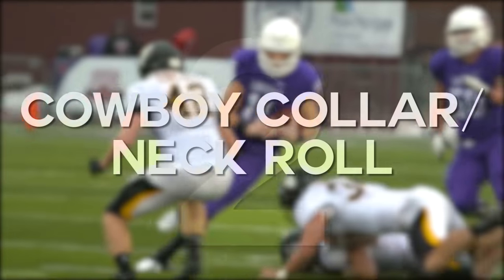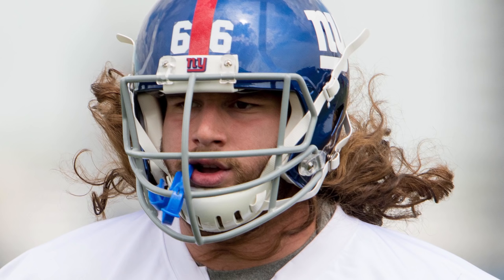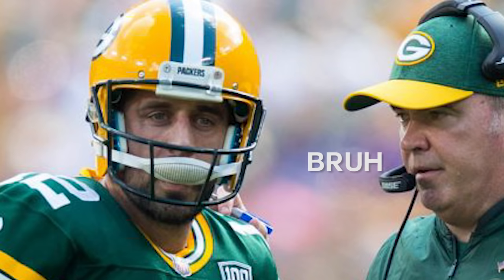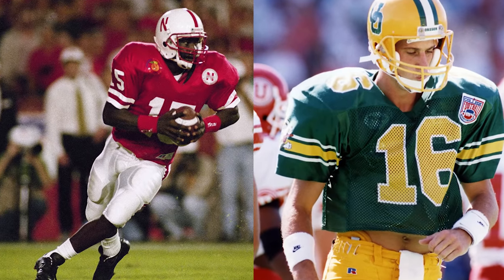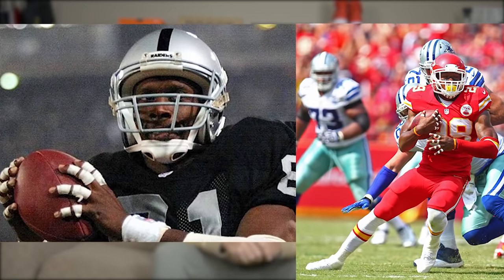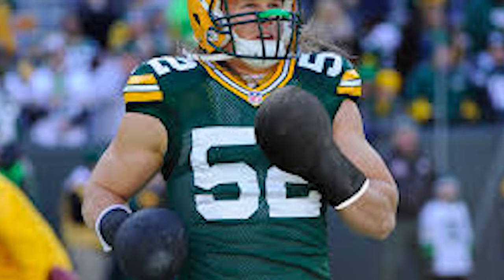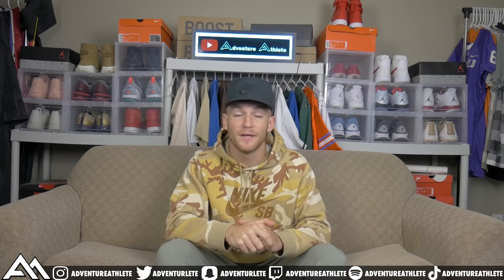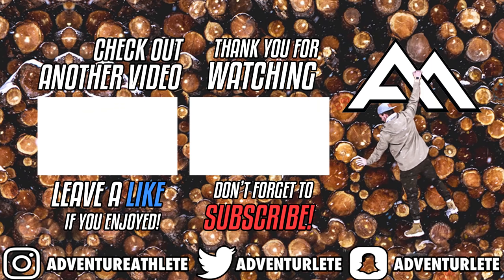Top 10 WORST Football Accessories Football Players DO NOT NEED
🎯- 💰- Join my PATRON Community if you would like to gain more exclusive access/content and the opportunity to receive private coaching/mentorship